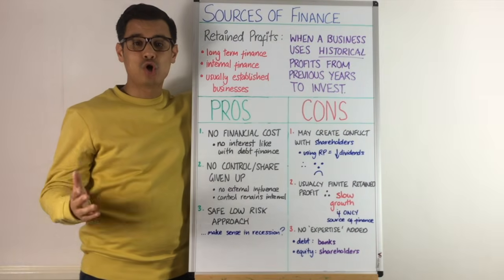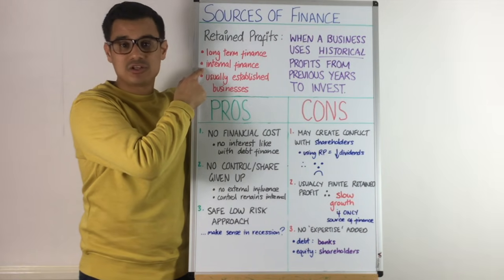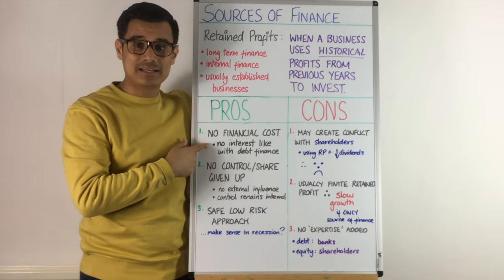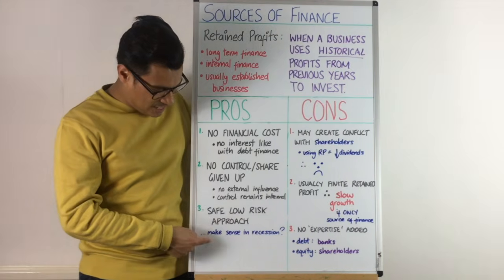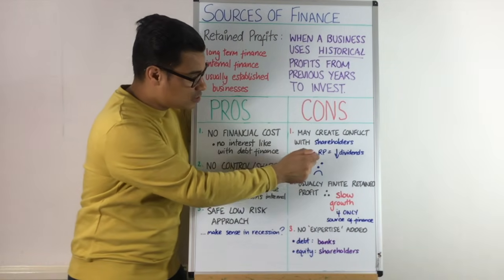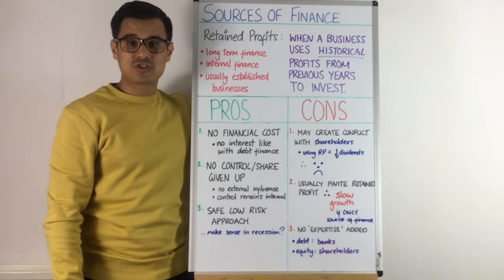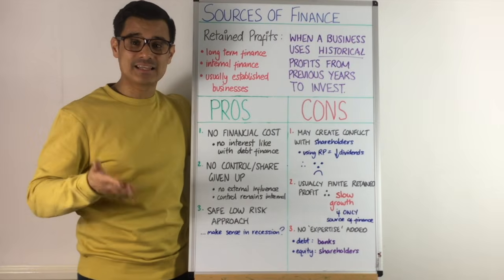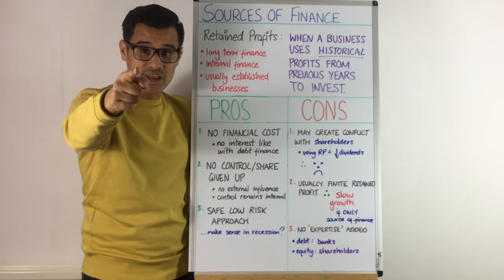Retained Profits - Sources of Finance